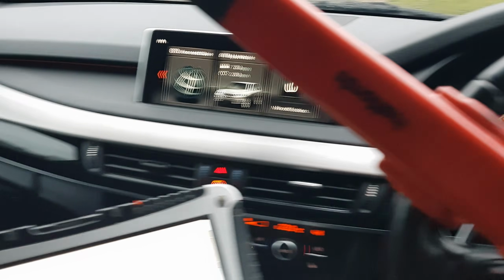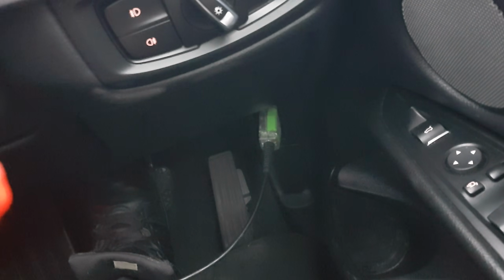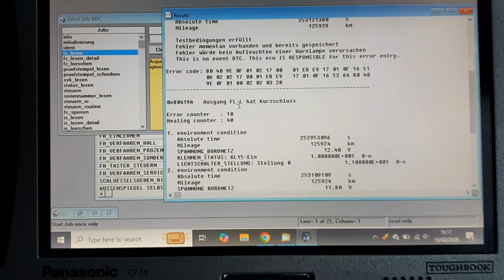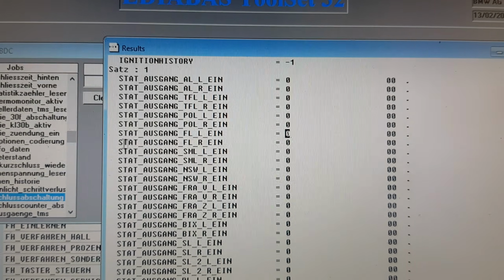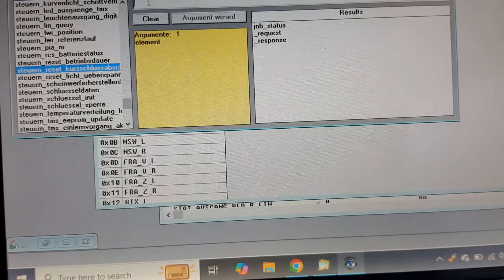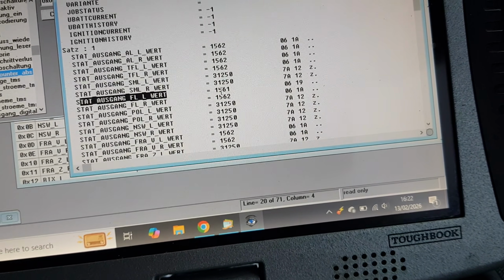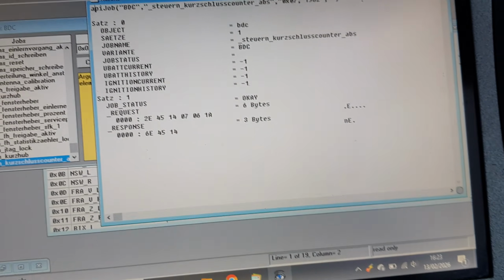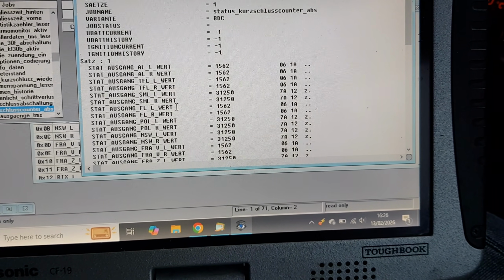F Series BMW Short Circuit Reset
Resetting a short circuit in a FEM or BDC module with an INPA lead and Tool32